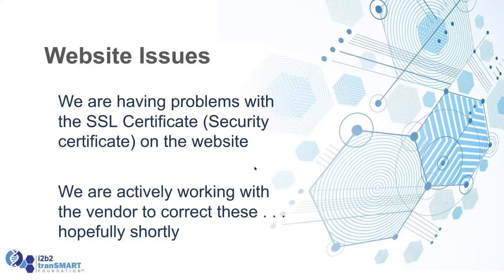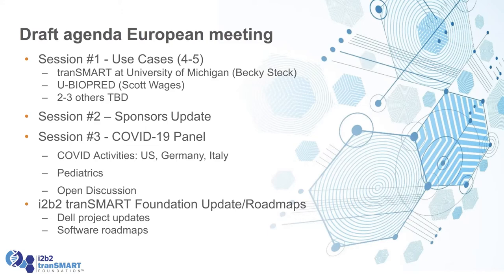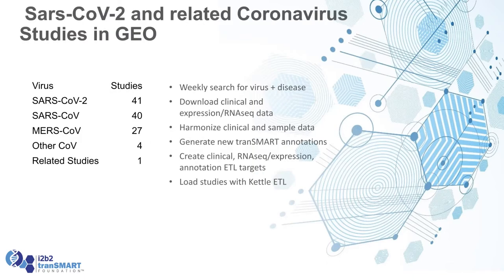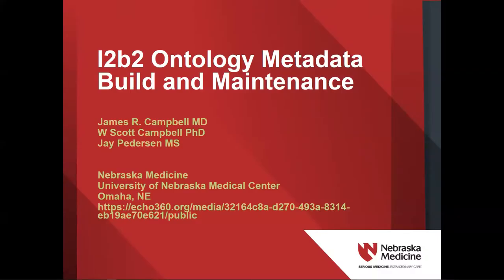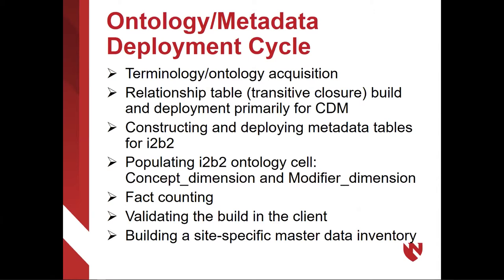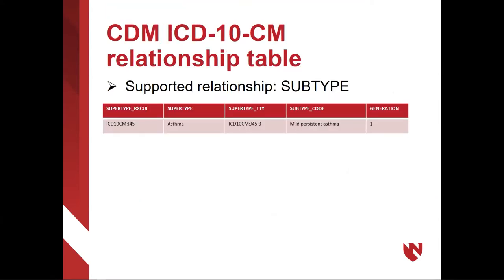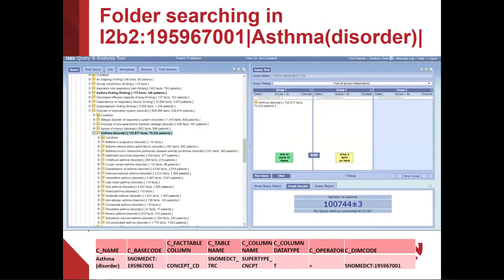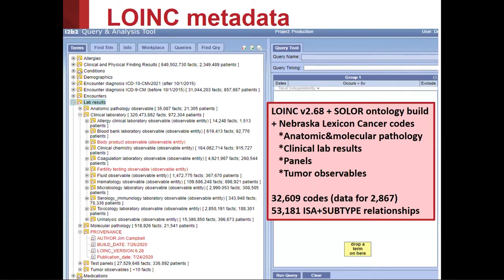Sept 2020 Community Meeting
September 2020 Community Meeting of the i2b2 tranSMART Foundation.